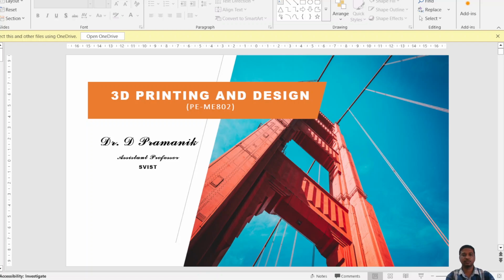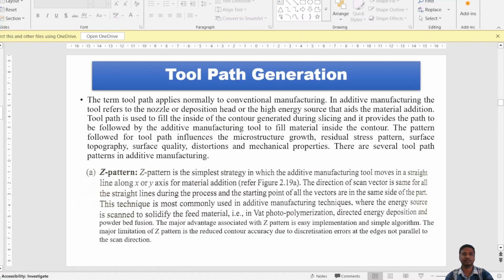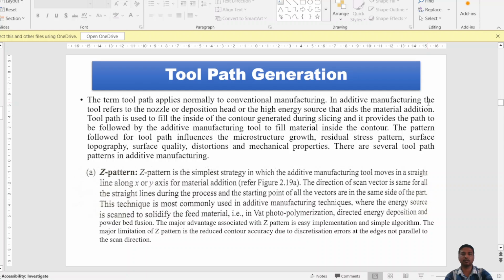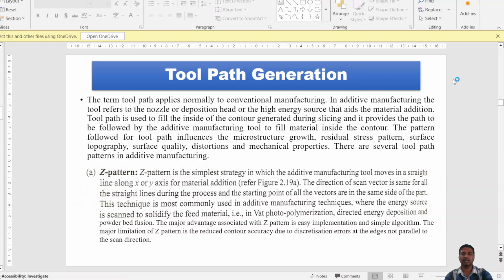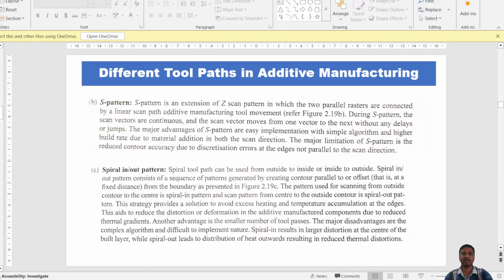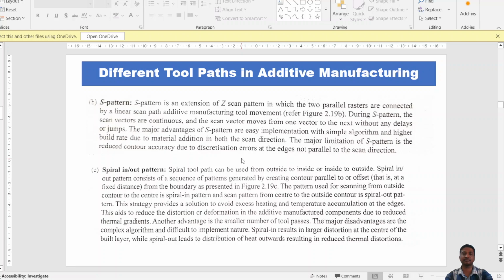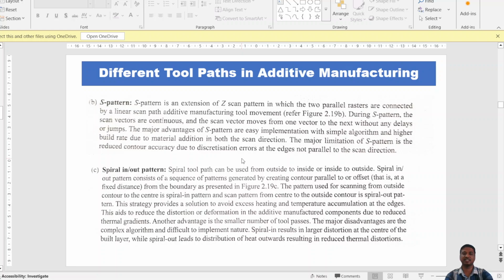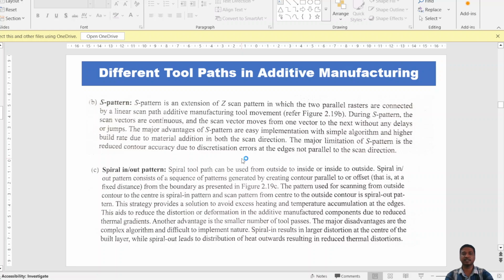Lecture 7 3d Printing & Design Tool Path Generation Part 1/ Dr. Debal Pramanik Ast Professor ME Dept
Lecture 7 3d Printing & Design Tool Path Generation